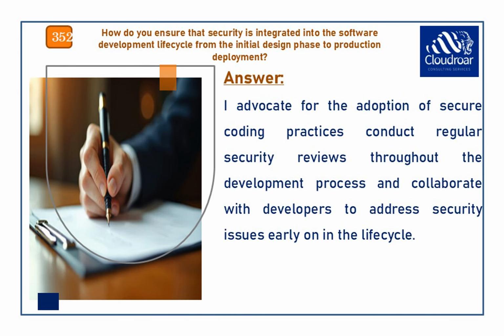Top 10 Application Security Tester Interview Questions and Answers For 2025 | Part 35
In today's episode of 'Top 10 Application Security Tester Interview Questions and Answers for 2025 | Part 15', we dive deep into the most critical topics that every aspiring application security tester needs to know. Whether you're preparing for your first interview or looking to refresh your knowledge, this video covers essential questions that hiring managers are asking in 2025.

Join us as we break down each question, providing expert insights and comprehensive answers that will help you stand out in the competitive job market. From understanding common vulnerabilities to discussing the latest security frameworks, we equip you with the knowledge you need to succeed.

Together, let's strengthen your application security skills and prepare you for that dream job!